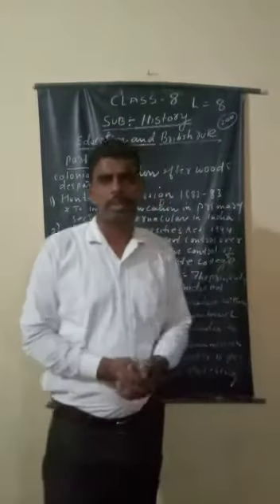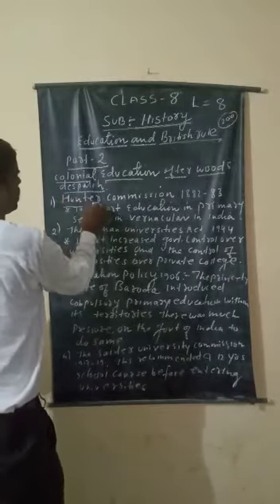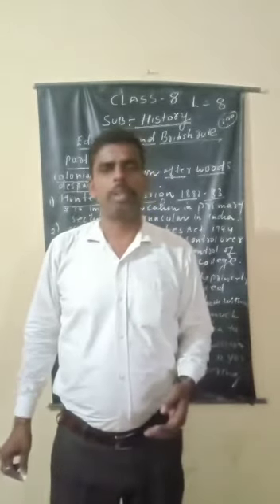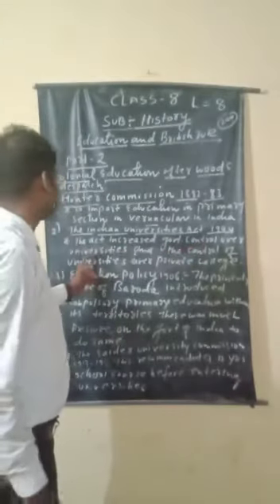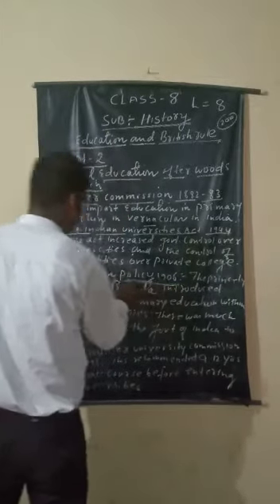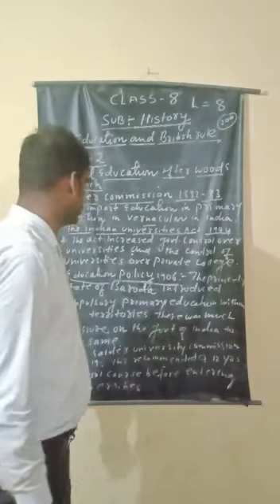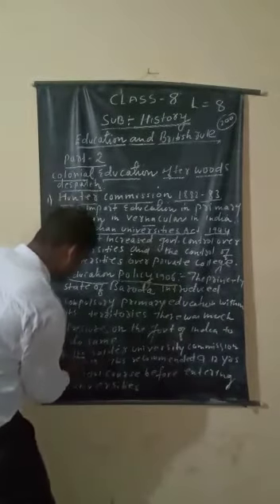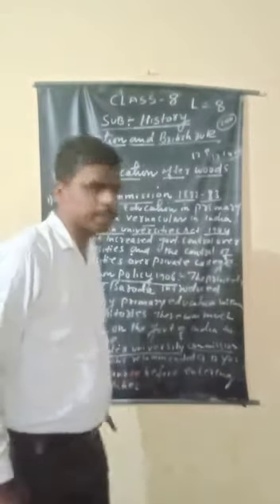14 October 2020(Class-8-History-Part-2)